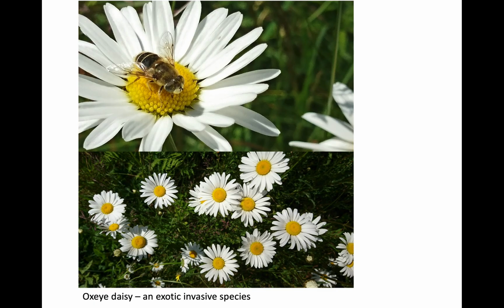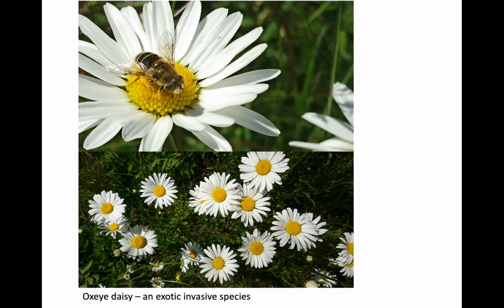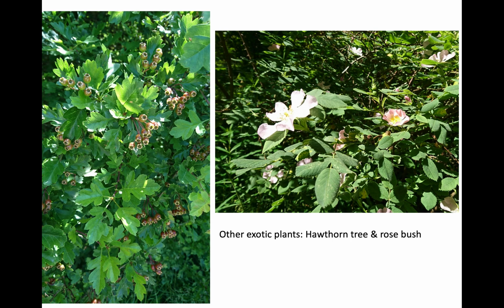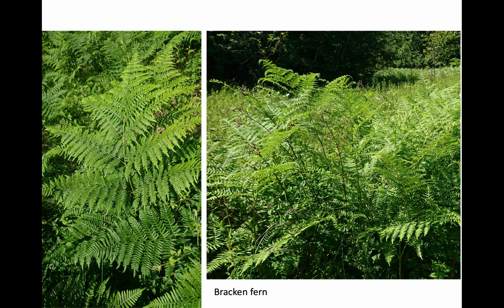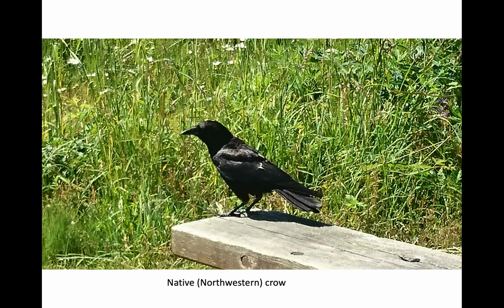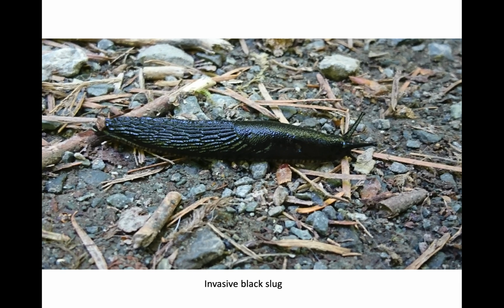Virtual Field Trip Campbell Valley 2